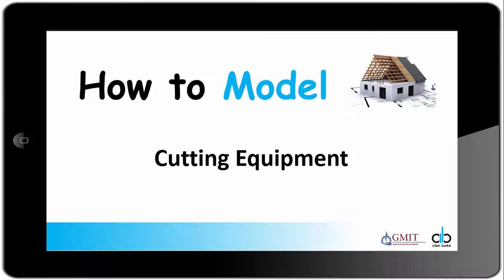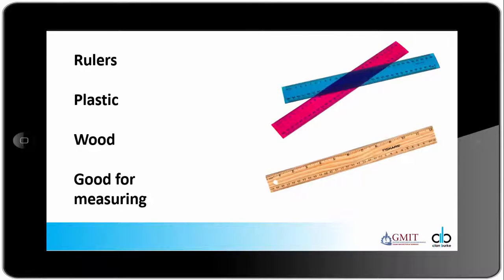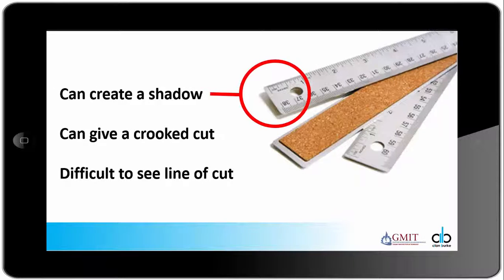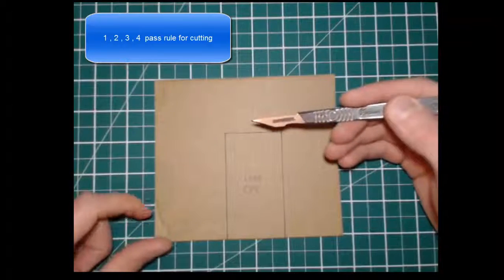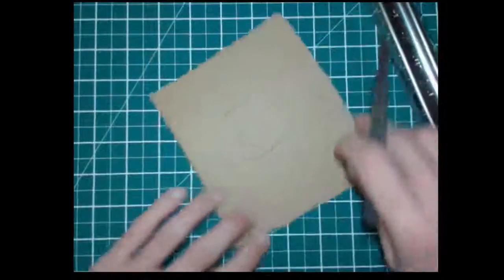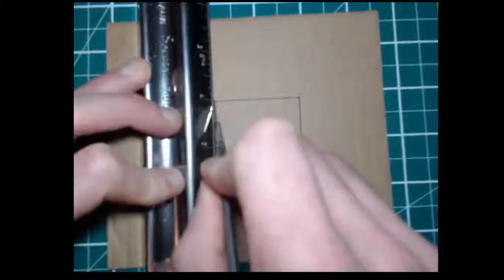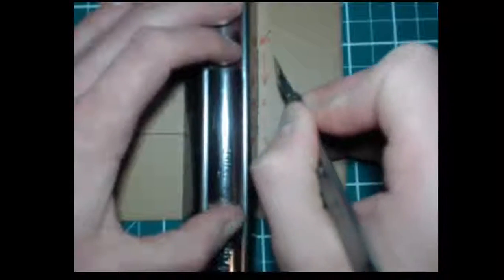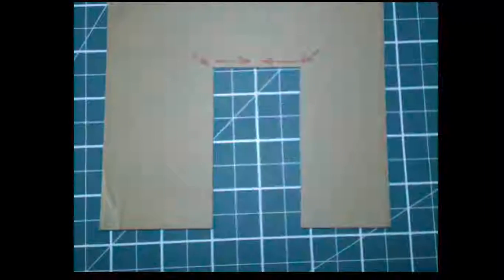How to Model: Cutting with a Modeling Knife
This video describes the basicsinvolved in using a modeling knife in a safe manner for creating heritage models for the Leaving Certificate Construction Studies project. Its is part of a series of videos demonstrating the skills and techniques involved in model making. This video was created by Alan Burke a student on the Design and Technology Education course in GMIT Letterfrack. All copyright and ownership is retained by the author.